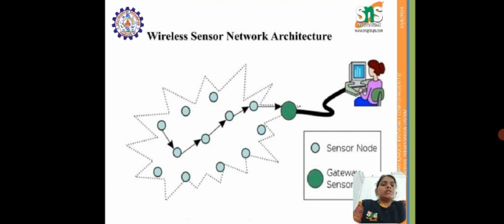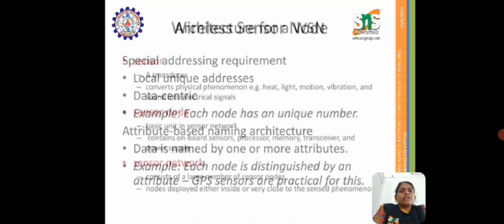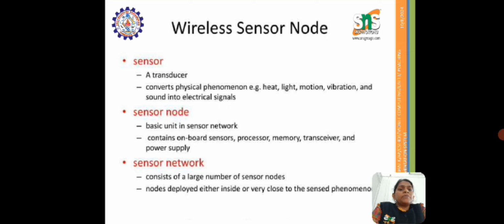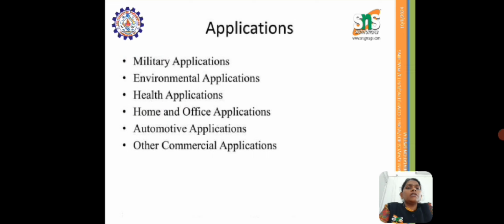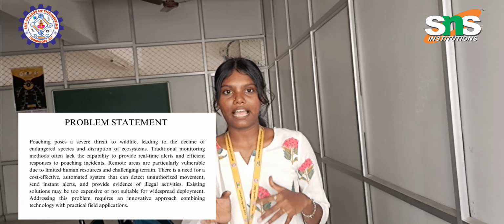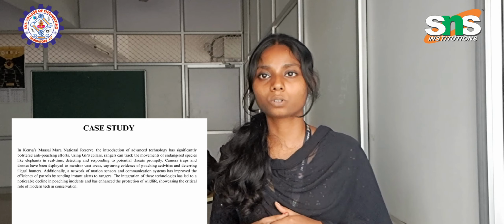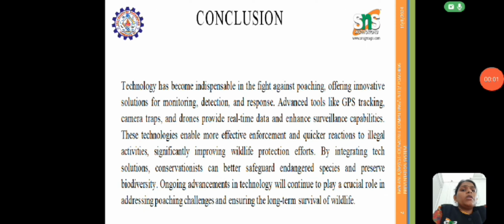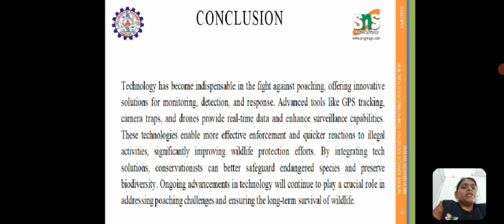CASE STUDY ON POACHING PREVENTION SYSTEM- APPLICATION OF ADHOC|RANJANI K | SNS INSTITUTIONS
Poaching has been a persistent problem plaguing the animal kingdom since ages. While the dead wild animals were treated as trophies by the royal families earlier, in current times, they have become targets of greed. The incessant incidents of poaching of wild animals have led to large decline in iconic mammals such as elephants, rhinos, zebras, and gorillas. Governments world over are continuously struggling with this menace. The forest departments have tried cameras and sensors but without much success. With the rural population involved in the crime, it becomes all the more difficult to track the poachers and save the animals. Countries like India and Africa are rich in biodiversity and consequently face the brunt of poaching greatly. GPS tracking to rescue GPS Tracking is enabling conservationists to track the movements and location of the animals. This help in rescuing injured or orphaned animals due to poaching. However, wildlife tracking requires a robust, flexible and most importantly, reliable battery-powered GPS tracking solution to provide anti-poaching units and farm managers with more than just life-saving location tracking.